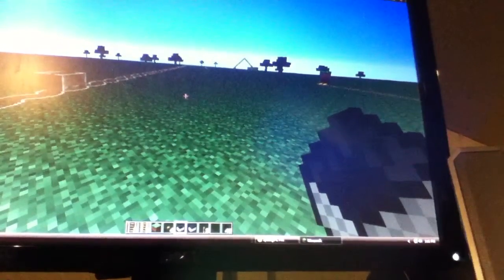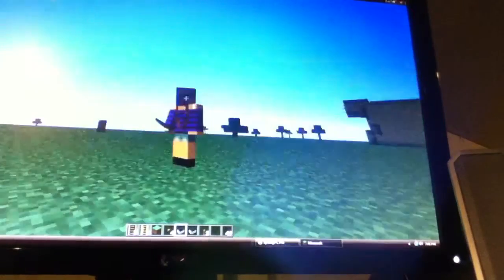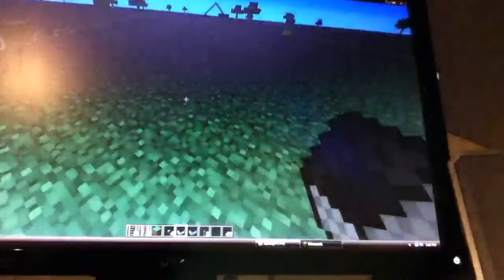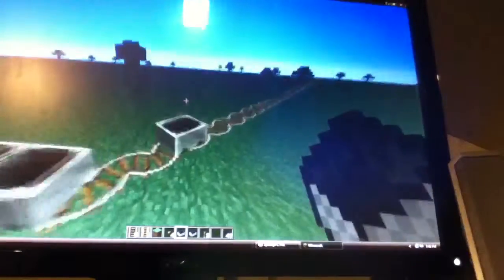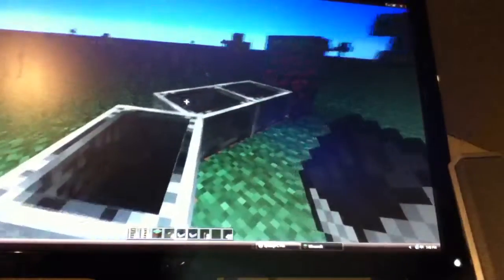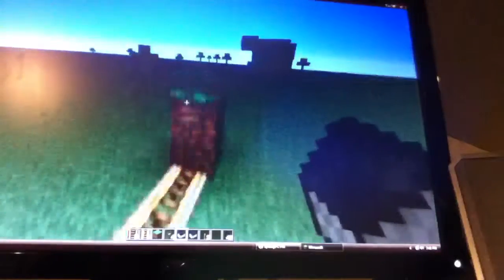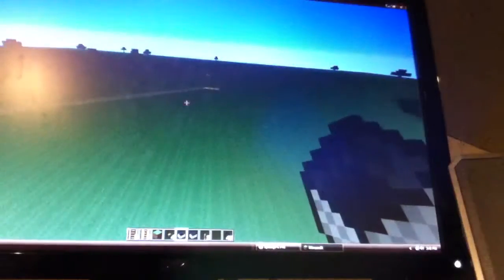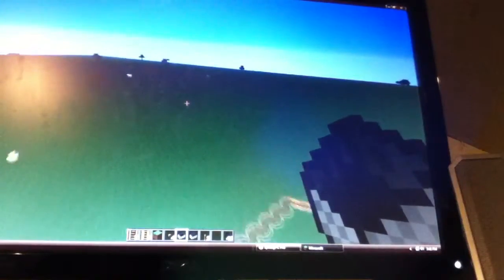Minecraft how to make a roller coaster with no power rails